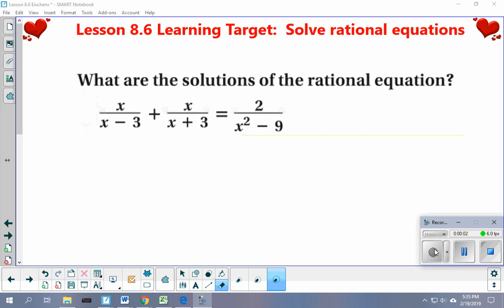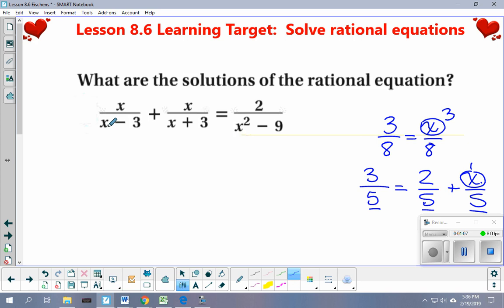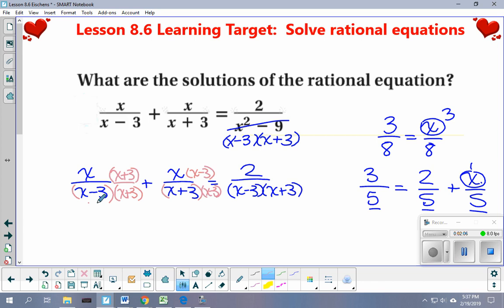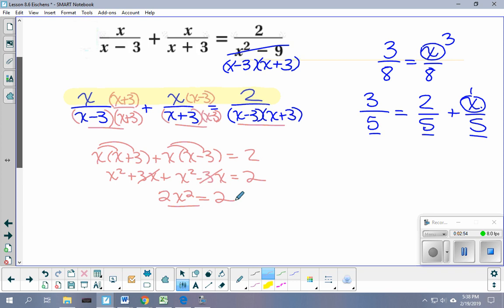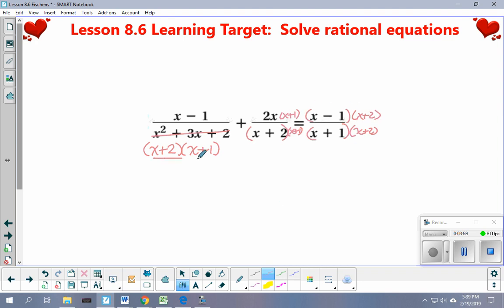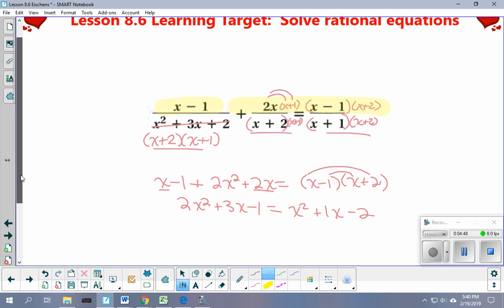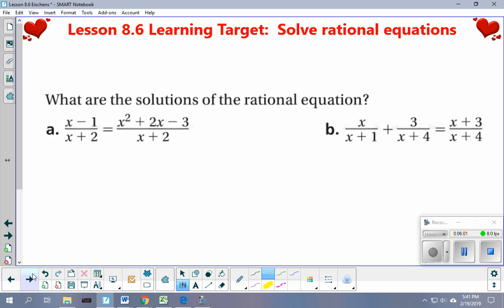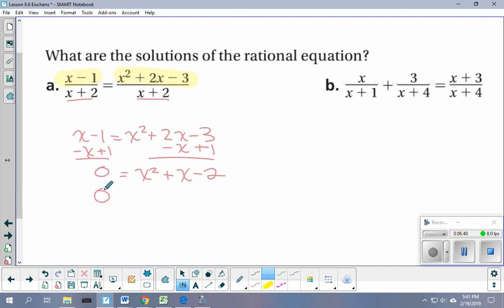Mrs. Eischens Alg 2 Lesson 8.6